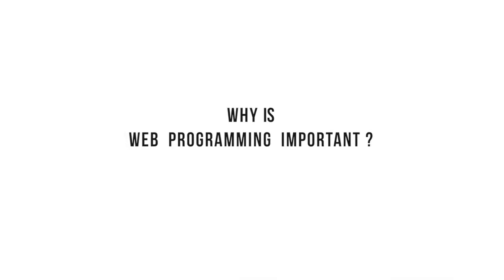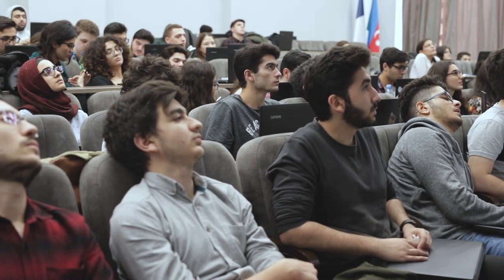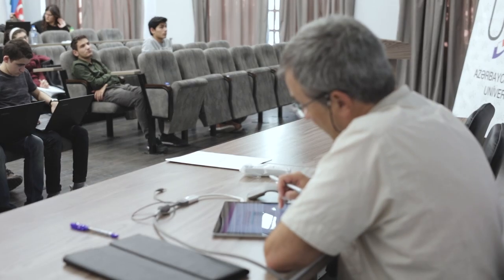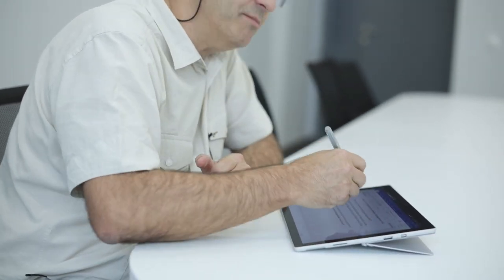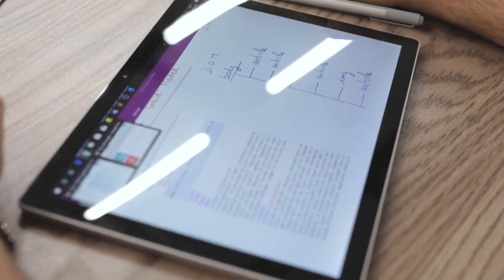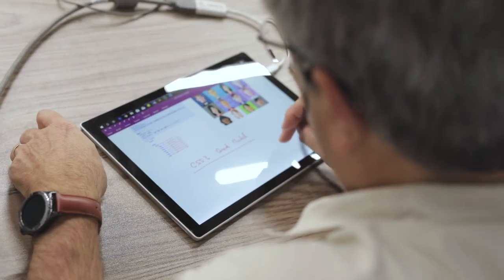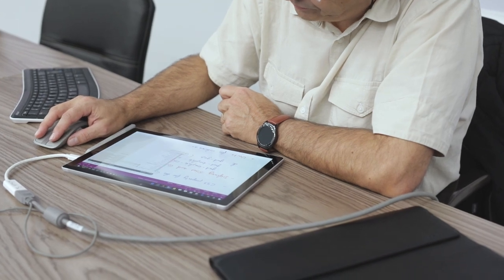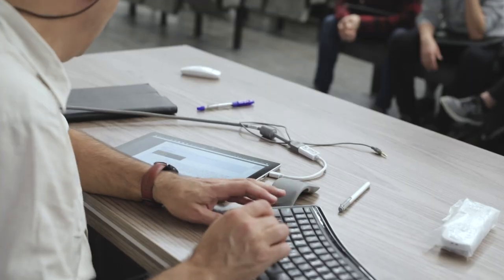UFAZ Eric Christoffel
The French-Azerbaijani University proudly presents next interview with the invited professor, Dr Eric Christoffel who has been teaching the "Web Programming" in UFAZ in November 2018. Dr Christoffel is working and teaching at the University of Strasbourg, France.